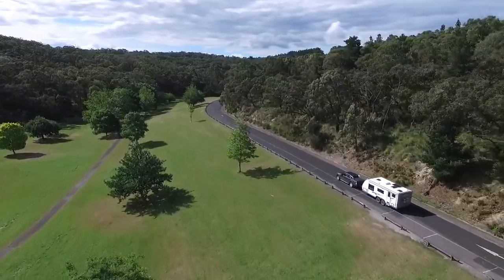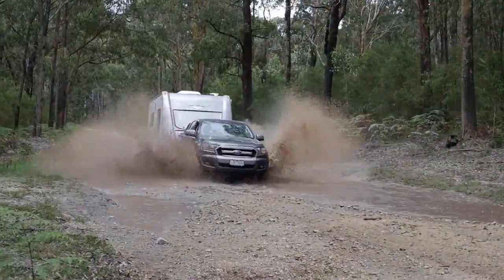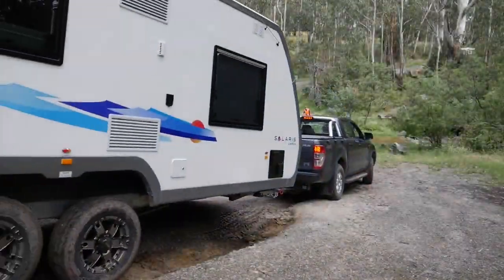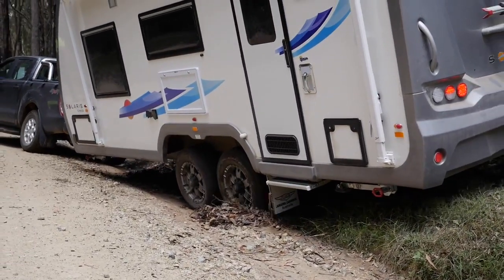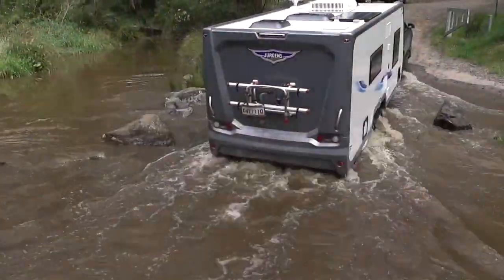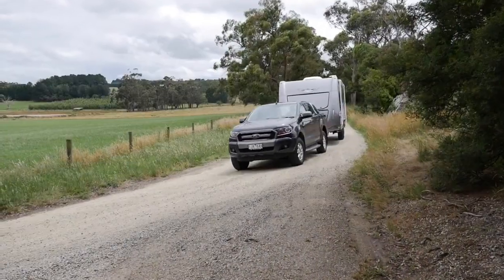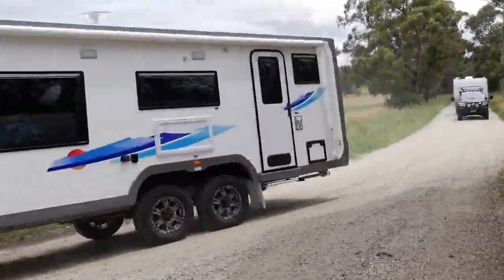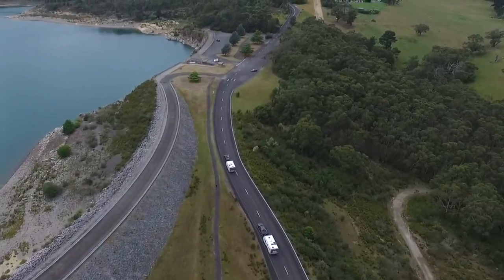TORTURE TEST VIDEO - CARAVAN INDUSTRY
We show customers the testing that goes into the development of a new vehicle.
A lot of work happens behind the scenes to scout locations and organise logistics.
Then you have the usual scripting, shooting and editing to pull together an interesting story.